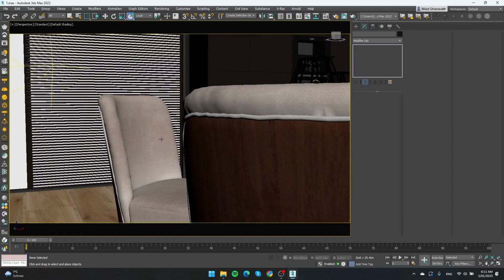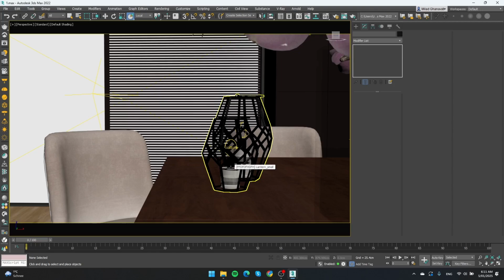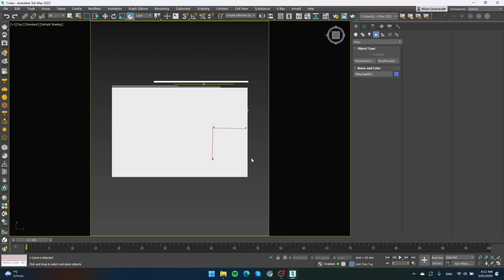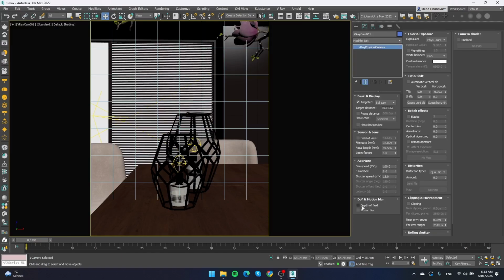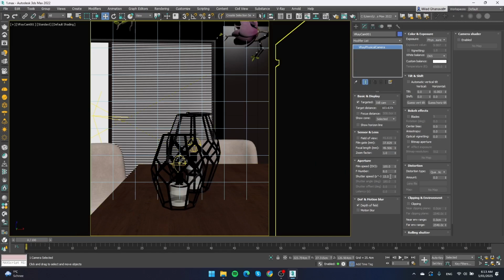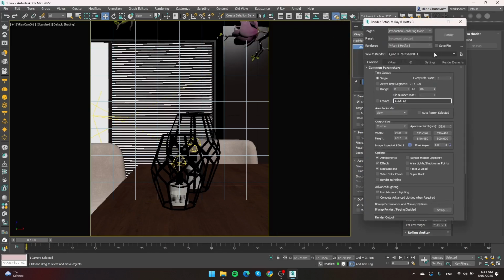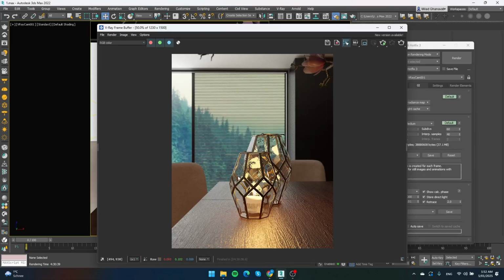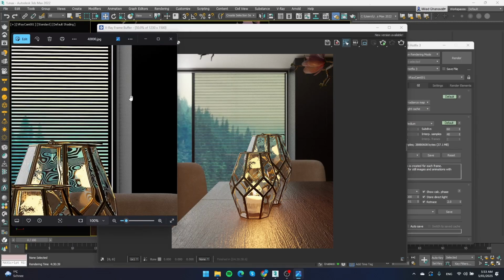Portrait Rendering using a Physical Camera in 3D Max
Learn how to render stunning bokeh effects in 3ds Max using a Physical Camera! 🌟 In this video, I’ll walk you through the settings and techniques to achieve realistic depth of field for your renders. Perfect for adding that professional touch to your projects! 🎥✨